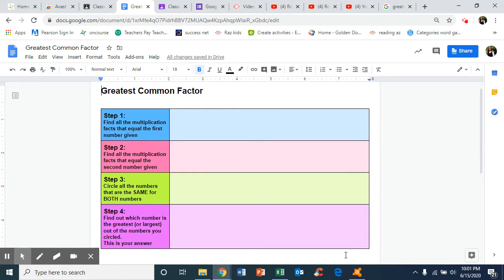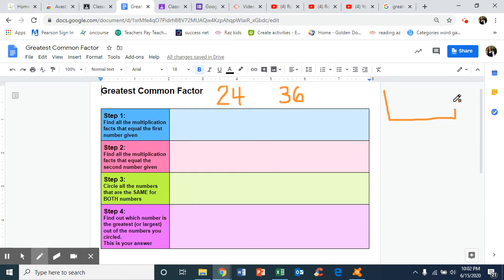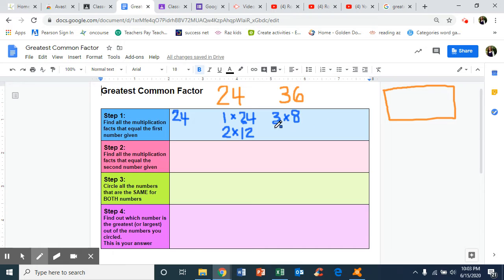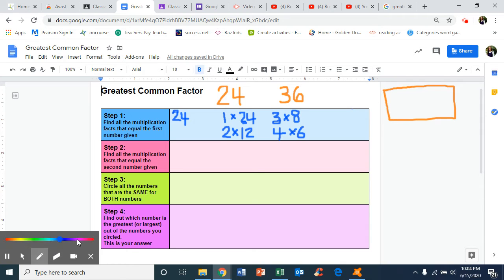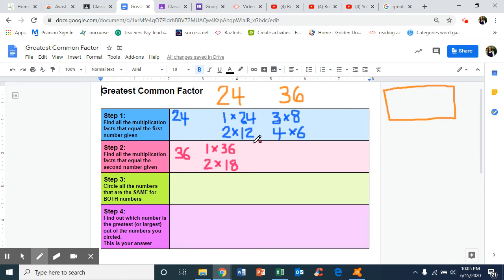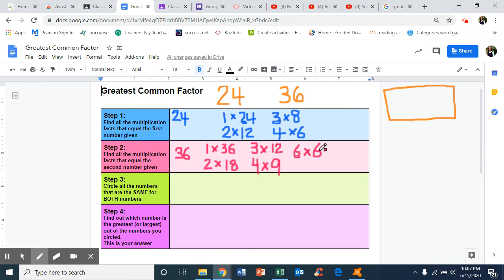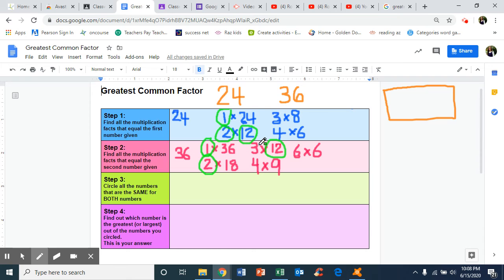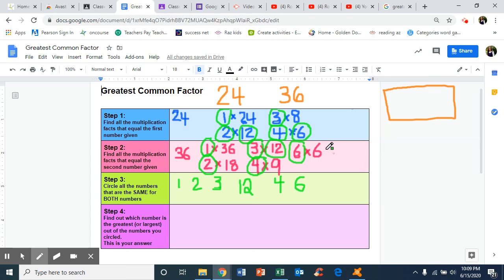GCF review 6/16